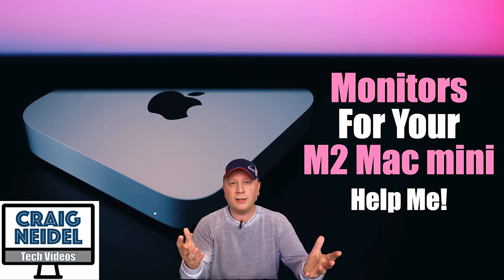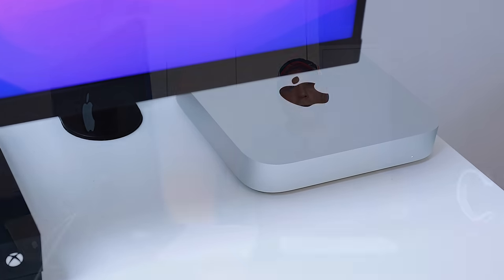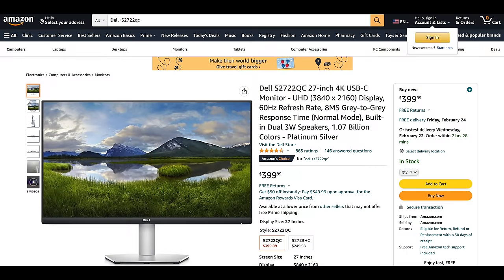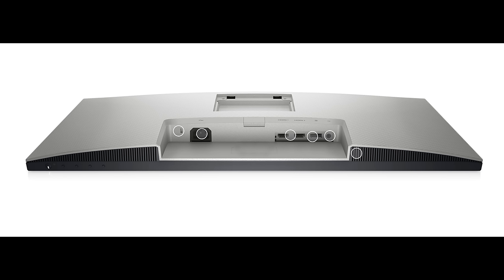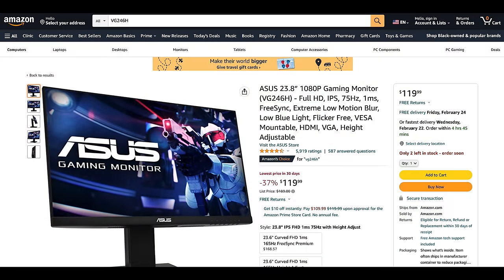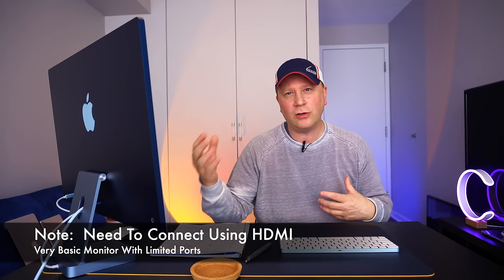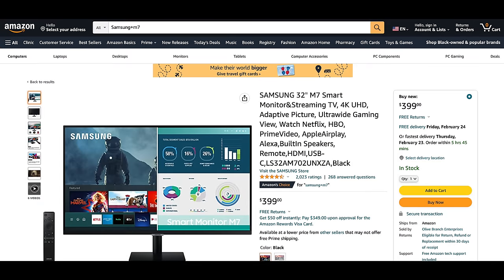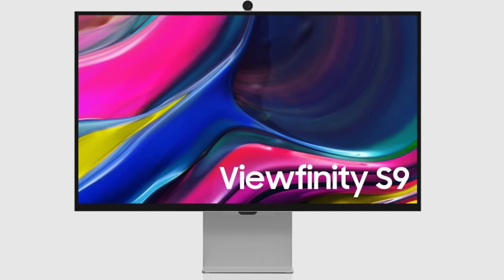Monitors For The M2 Mac mini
In this video we cover monitors that will work good for the M2 Mac mini.  If you are looking at monitors that work with the brand new M2 Mac mini in 2023 then watch this video.  We cover 12 different monitors in this video.  We discuss price, performance, ports, and resolution (5K, 4K, 1440P, and 1080P).  So if you are doing research on Mac mini M2 monitors then we have done some of the research to help you out.

In this video we cover the following M2 Mac mini monitors:

Apple Studio Display 5K
Dell UltraSharp U2723QE 4K
Dell S2722QC 4K
Dell S2721QS 4K
Asus ProArt Display PA278QV 1440P
Asus VG246H 1080P
Gigabyte M27Q 1440P
LG UltraFine 27MD5KL-B 5K
LG UltraFine 27MD5KL-B 5K (Renewed)
Samsung M8 (M8OB) 4K
Samsung M7 4K
Samsung Viewfinity S9 5K (not out)

Please review the monitors for your M2 Mac mini and M2 Pro Mac mini above.